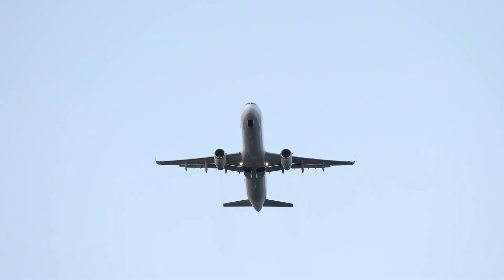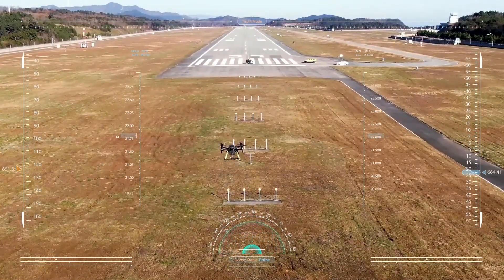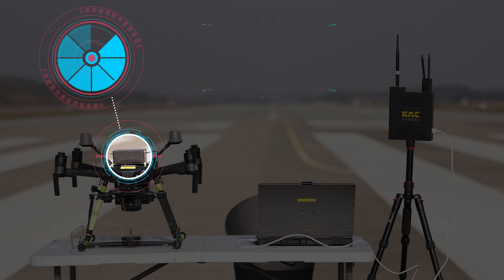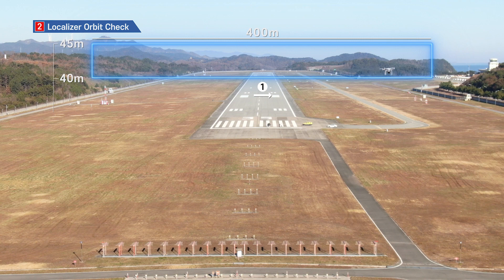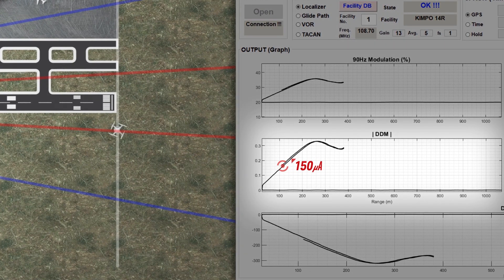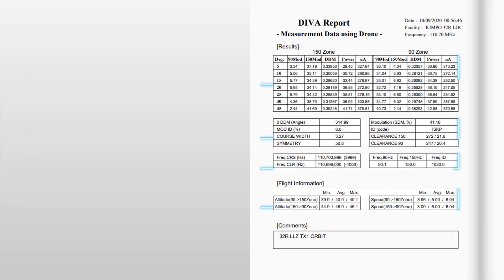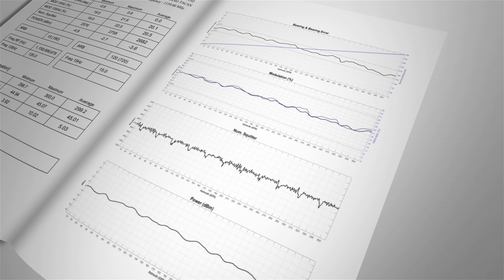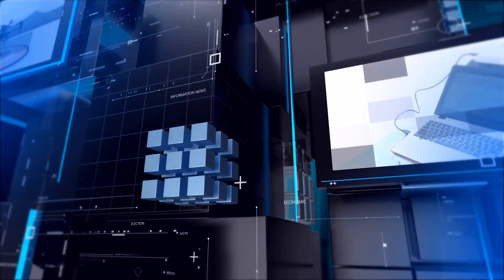KAC Drone ILS/VOR Analyzer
KAC Drone ILS/VOR Analyzer uses drones to receive airborne radio signals from NAVAIDs facilities(ILS, VOR) and analyzes them in real time, thereby overcoming the limitaions of ground inspections.